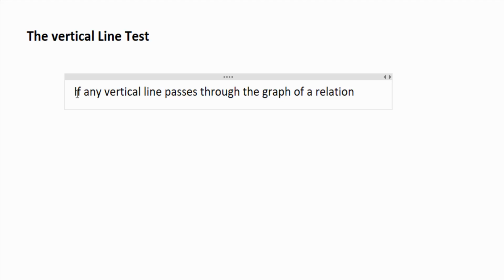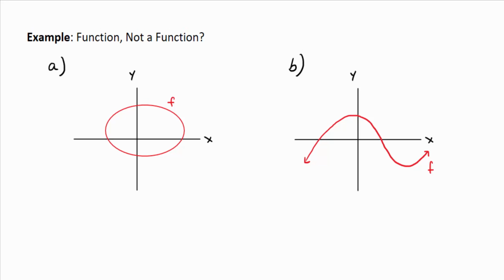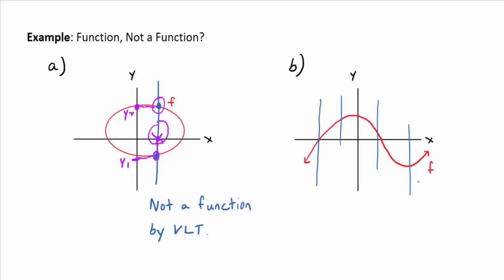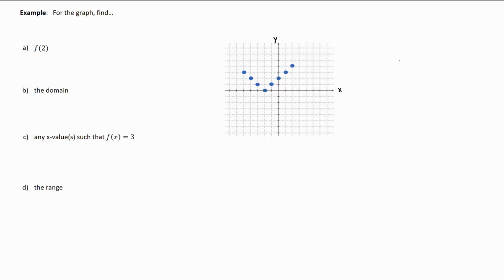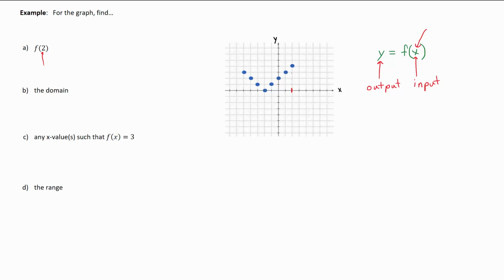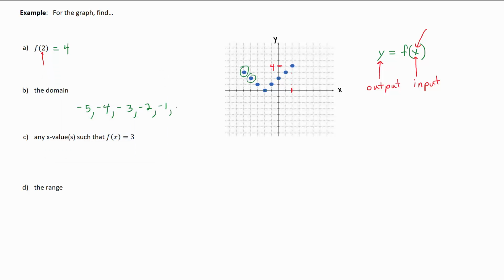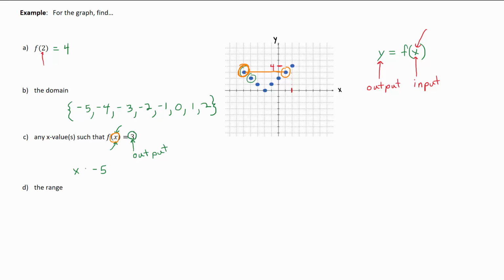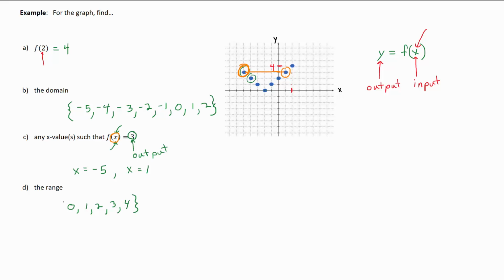Video 2.2.3: Vertical Line Test and Graphical Functions